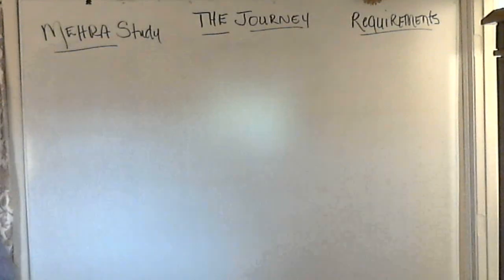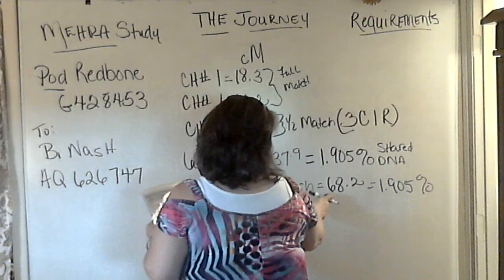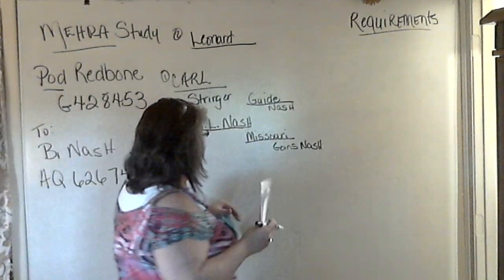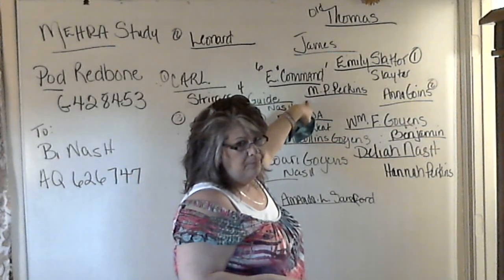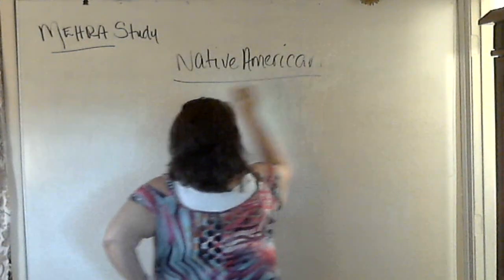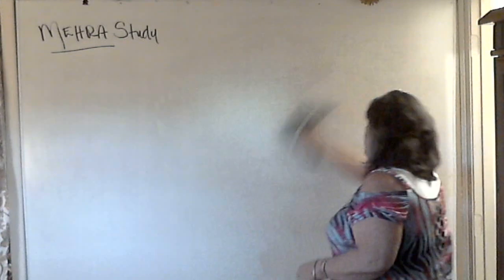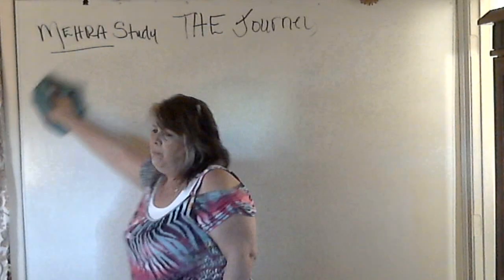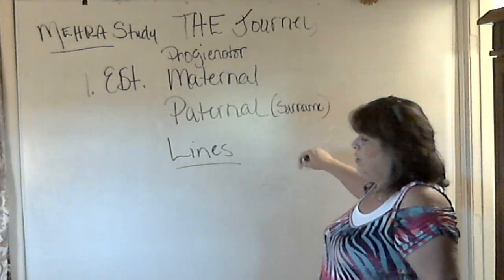The Journey Episode 3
Gedmatch worksheet. Updates on requirements to participate in The Journey Genetic Genealogy Handbook, 2019, controversial DNA projects, poor genealogy recording and repeated mistakes now being worked out through  YDNA and MtDNA, Autosomal admixture myths, and L tribe troubles this week.